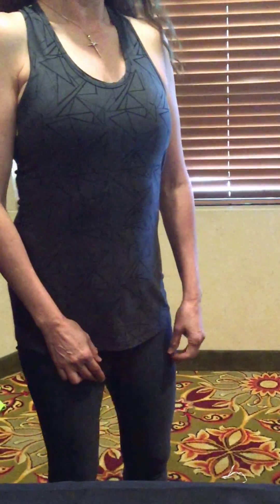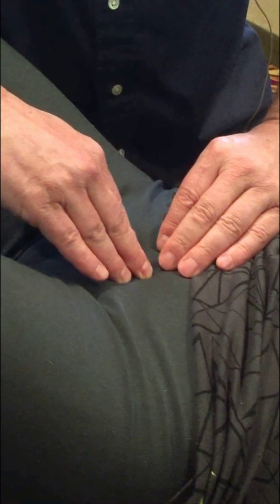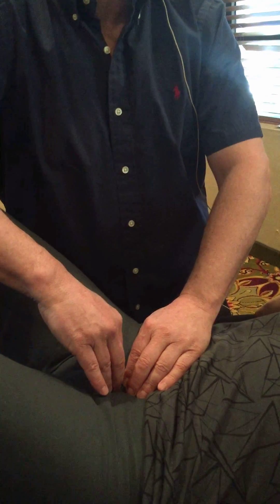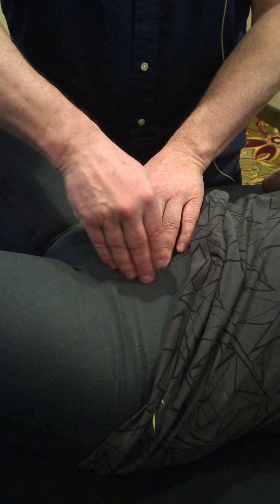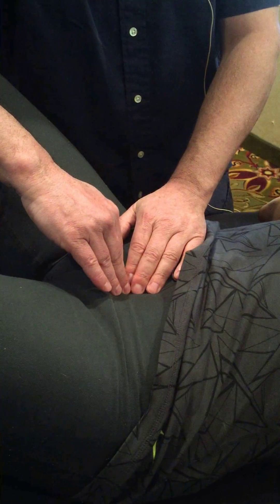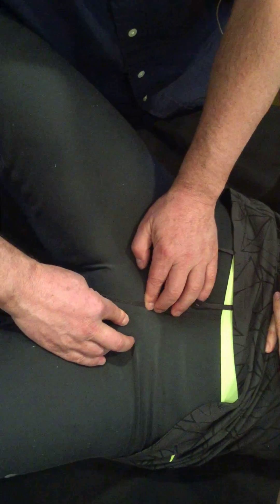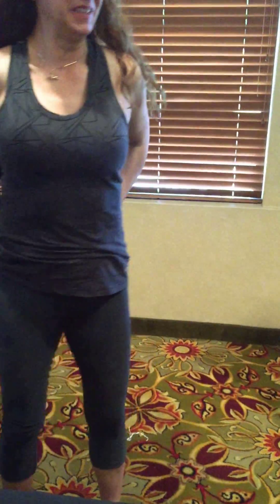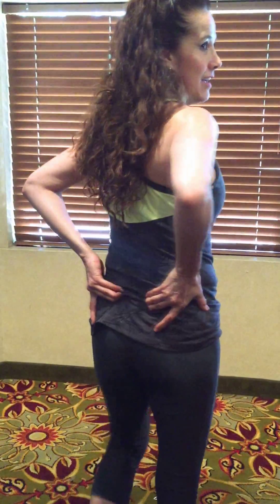Lymph Drainage Therapy (LDT) Applications to Viscera: The Uterus. B Chikly, MD, DO, LMT.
Lymph Drainage Therapy (LDT) is an original hands-on method of lymphatic drainage developed by Bruno Chikly, MD, DO. Created out of his award-winning research on the lymphatic system, LDT takes traditional lymph drainage techniques and adds a level of precision consistent with recent scientific discoveries.
LDT is the first modality to work with the specific rhythm of lymph (described by scientific experiments), the specific depth and direction of the lymph flow, in the skin, mucosa, muscles, viscera, bones or dura and pia membranes.
From there practitioners can use their hands to perform Manual Lymphatic Mapping (MLM) of the vessels to assess overall circulation and determine the best alternate pathways for draining body-fluid stagnations.
The result of these actions can include:
- Reduction in edemas (swelling) and lymphedemas of various origins
- Regeneration of tissue, including burns, wounds and wrinkles
- Anti-aging effects
- Relief of numerous chronic and subacute inflammations, including sinusitis, bronchitis and otitis
- Relief of chronic pain
- Reduction in the symptoms of chronic fatigue syndrome and fibromyalgia
- Antispastic actions to relieve conditions such as muscle hypertonus and some forms of constipation
- Deep relaxation to aid insomnia, stress, loss of vitality and loss of memory
- Alleviation of adiposis and cellulite tissue

Lympho-Fascia Release (LFR) is a technique in LDT that combines release of the fascia and the fluid at the same time.